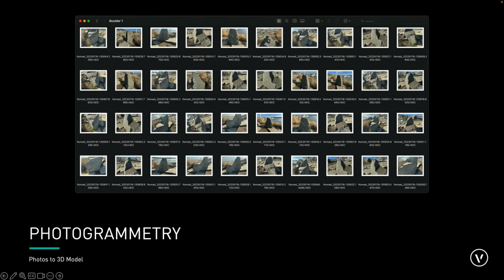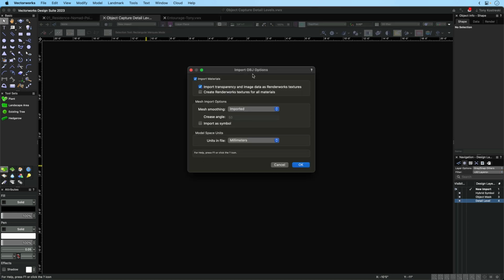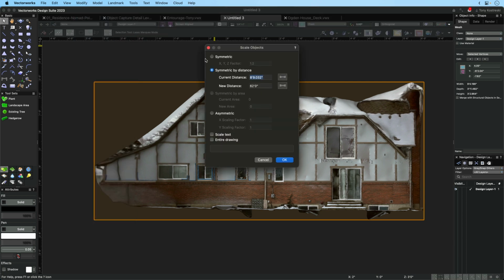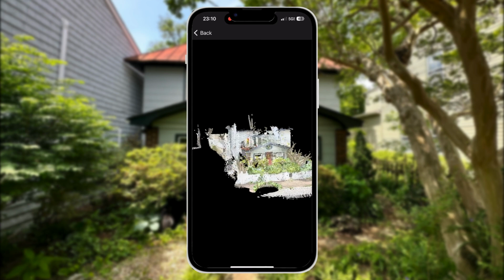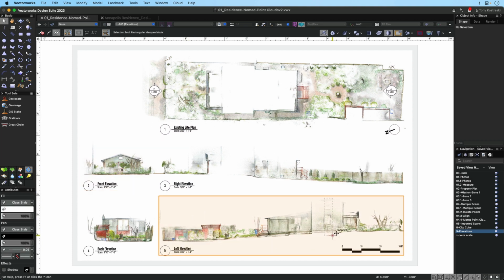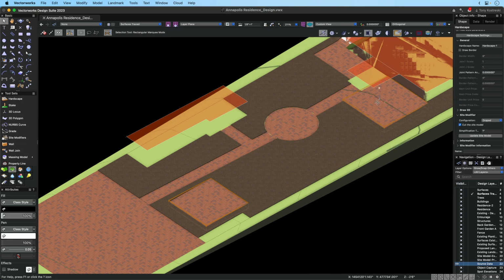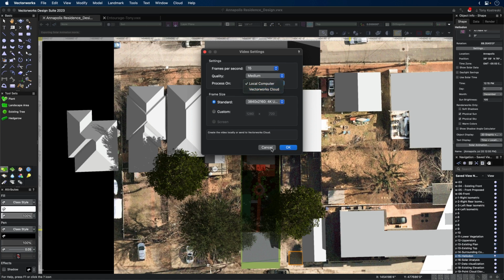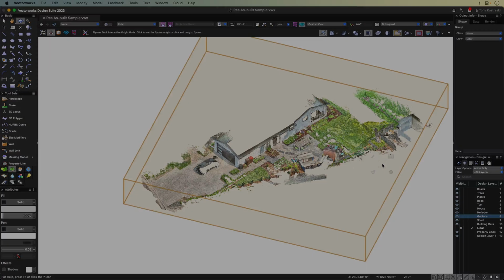Photogrammetry and Point Clouds with Vectorworks Nomad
Explore the potential of photogrammetry and point cloud capture for landscape projects using Nomad, a Vectorworks app for iPhone, iPad, and Android devices.

In this video, dive into the fundamentals of these technologies, including how they work and what they can achieve. You’ll see how Nomad can act as a companion, from capturing site inventory to aiding in the design phase and facilitating as-built documentation.

This video will also cover practical tips and best practices for using Nomad to generate 3D models from photos and capture point clouds with the iPhone's internal LiDAR scanner.